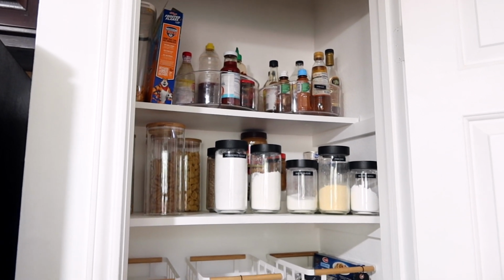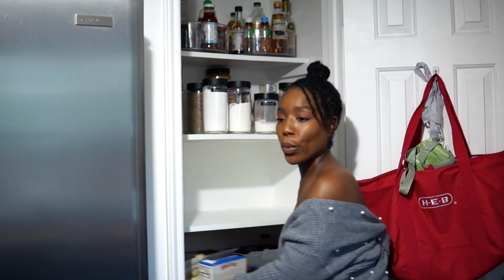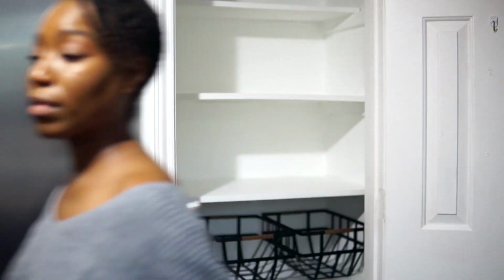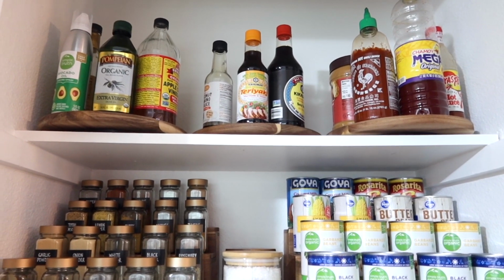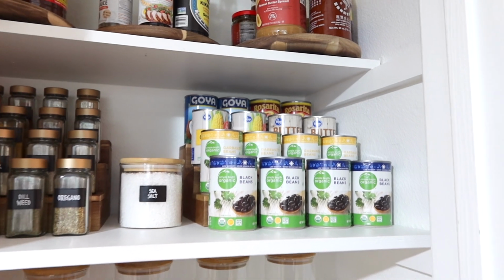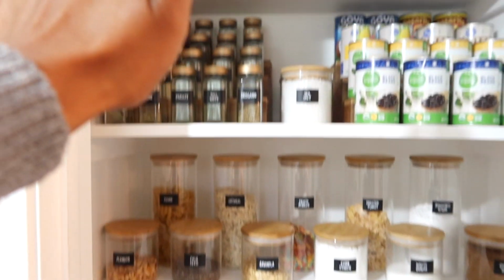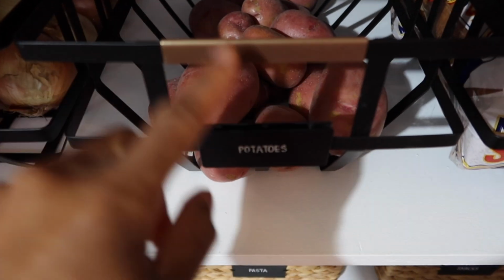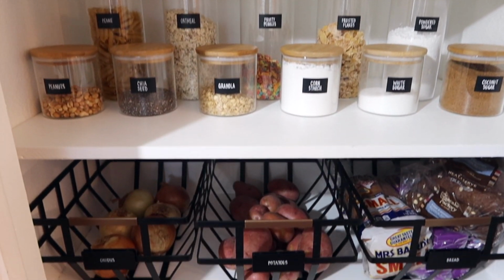My Updated SMALL Pantry using Neat Method Products | Judi the Organizer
DOWN HERE

It’s been a few weeks since I purchased my neat method organizing products and now I’ve finally added them to my pantry and I love it! My pantry was already organized so I basically just removed my old organizing products, went through my items, grocery shopped, and put all my new neat method organizing products in my freshly cleaned pantry. I did use some of my organizing products to complete the overall organization in my pantry but those neat method products made the biggest difference!

I hope you enjoy my pantry makeover and I hope it helps you get your pantry and your life organized.

Love you loads and Happy Organizing!

If I missed anything please let me know.

What to do next you ask! Follow the below instructions and you become part of the TEAM!

You’re In!

Personal Instagram: @juditheorganizer
Business Instagram: @RescueMySpace